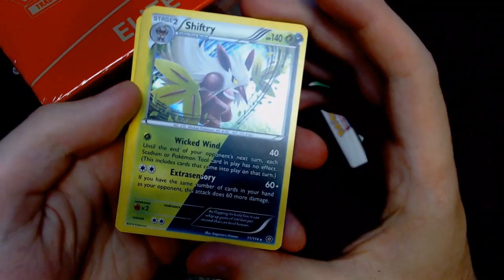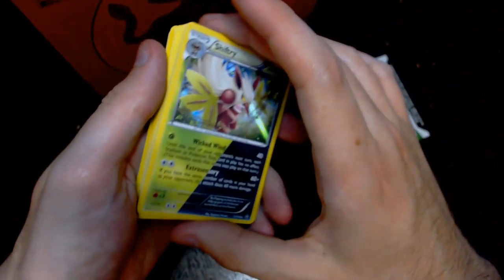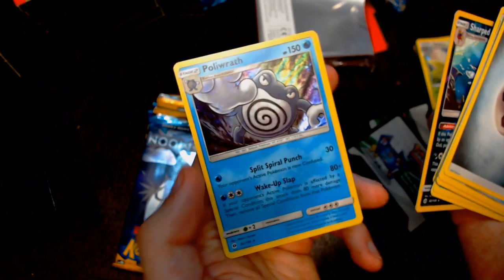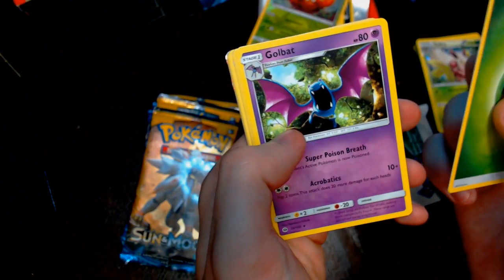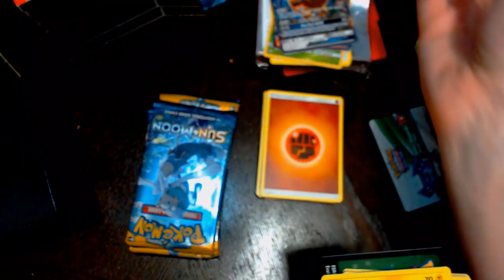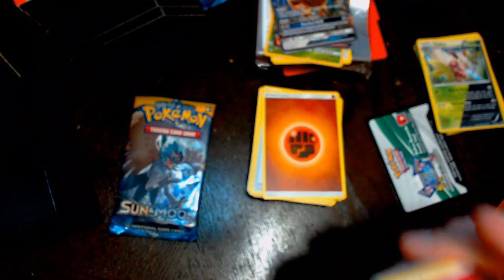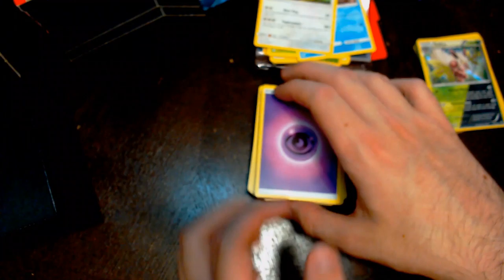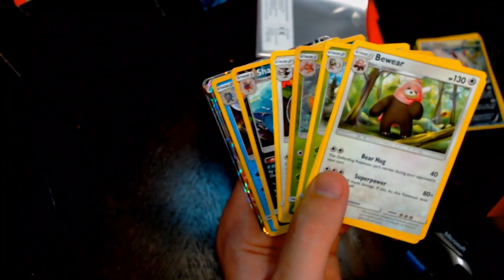Pokemon TCG Unboxing - Sun & Moon Elite Trainer Box #3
CREDITS